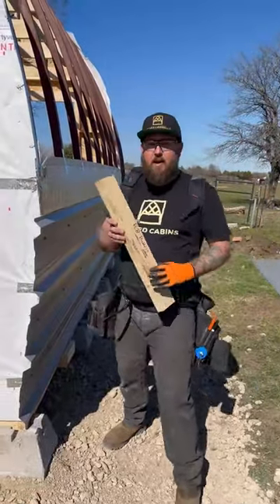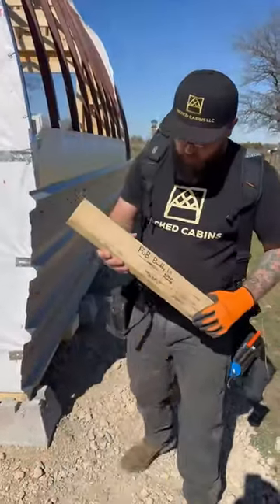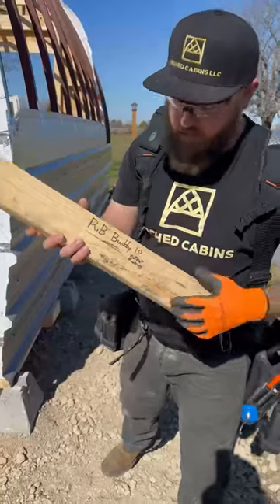Arched Cabins LLC - Arch Tips - Screw Placement Solutions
Arch Tips with Jeremy: Rib Buddy and Magnet buddy, lol, tips on how to get the placement of the screws just right. If you miss the ribs when attaching the sheet metal with the self tapping screws, then you'll need to remove the screw, add silicone sealant to the hole and then use one of the shorter screws called a Lap screw to screw back into the hole. The lap screws have slightly larger thread and this should prevent any leakage through the hole. Also, when putting in the screws be careful not to over tighten, if the rubber washer breaks, you'll need to take it out, and replace with a fresh one.

For more information on our kit homes, please visit our